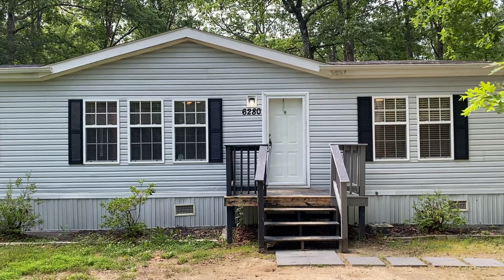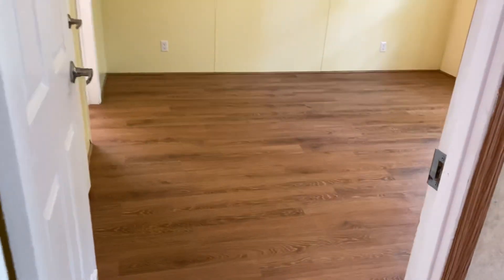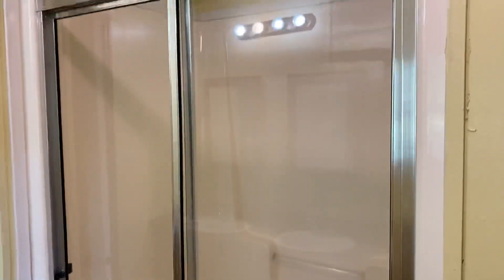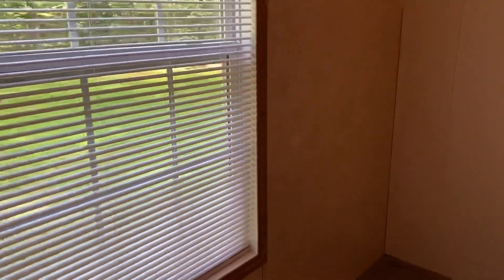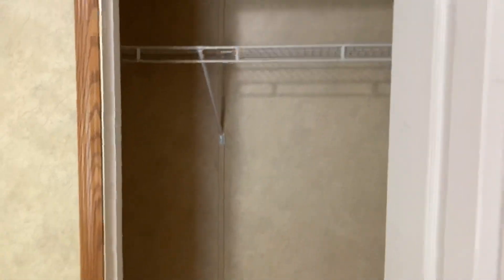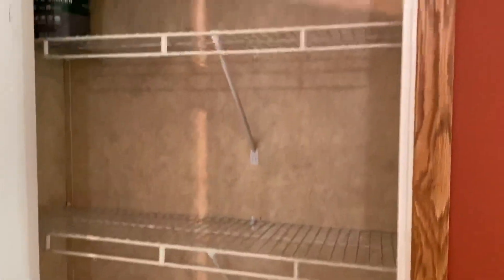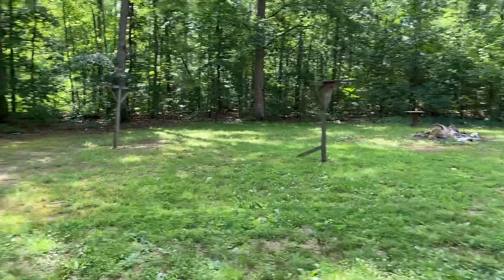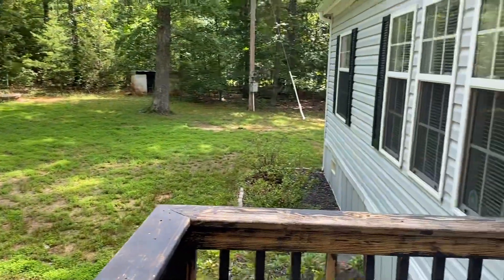6280 Mt. Airy Dr, Ruther Glen VA 22546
Bigger than it looks!  This spacious home nestled amongst the trees has been renovated with new flooring, fresh new paint and much more. This home features 3 Bedrooms, 2 bathrooms, a large open great room and eat-in kitchen.  Enjoy beautiful sunsets while entertaining in the large level yard.  Country living within minutes to I95.

$10 Monthly HVAC filter program. Delivered Quarterly.
Pets are considered on a case by case basis.

*APPLY TODAY TO GET PRE-APPROVED.**
Our Applications are valid for 90 days and can be applied to any properties that you qualify for.

Listed and Professionally Managed By:
MacDoc Property Management